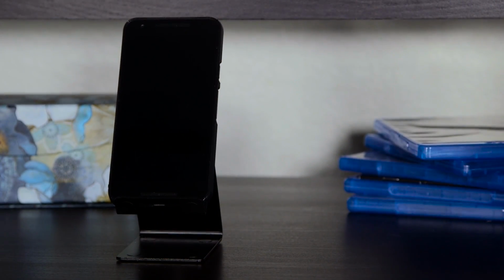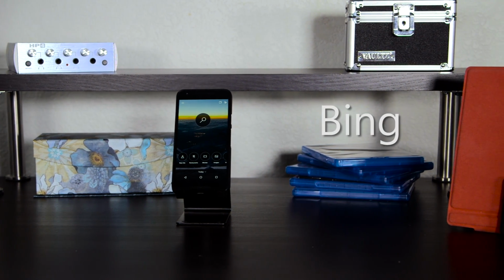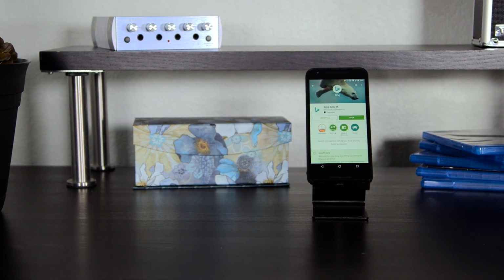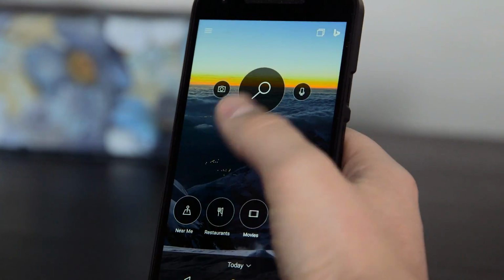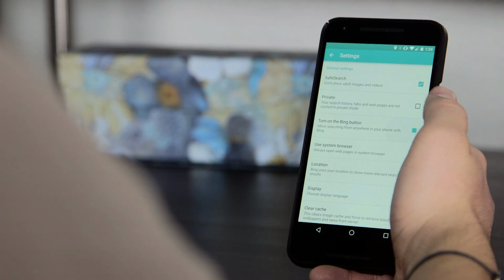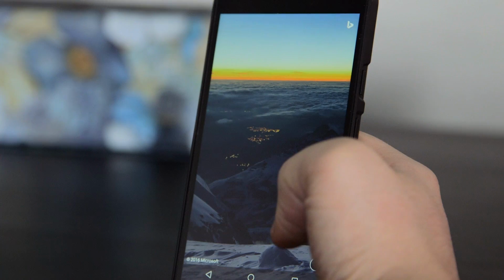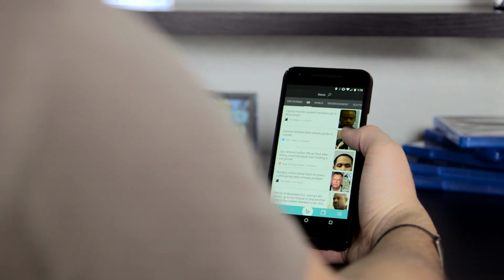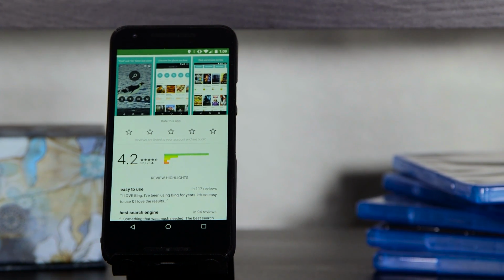Microsoft on Android: Taking another look at Bing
Not long after we released our first video in the Microsoft on Android series, Bing and Cortana, Microsoft releases a huge overhaul of the Bing app for Android and iOS; And what a redesign it was. We thought it would be a good idea to finish out the series looking back and catching up on all the changes they made.